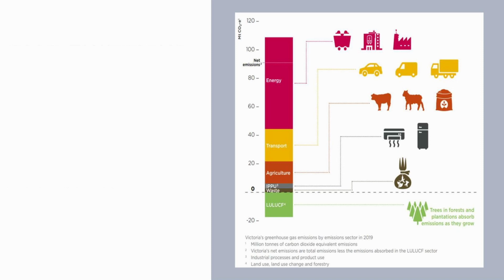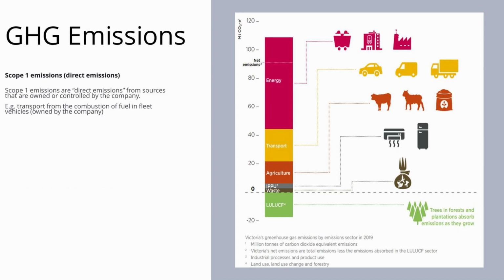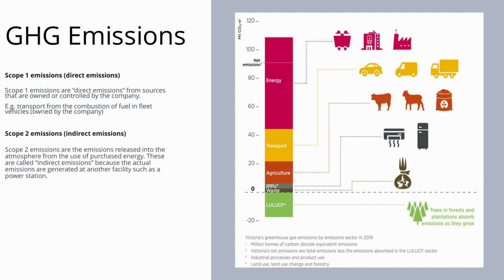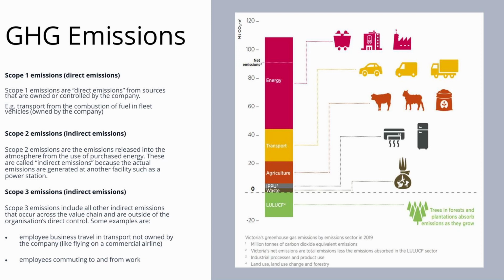The three types of Green House Gas Emissions.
Parvate ESG Training Video 2 - Explaining the three types of Green House Gas Emissions.